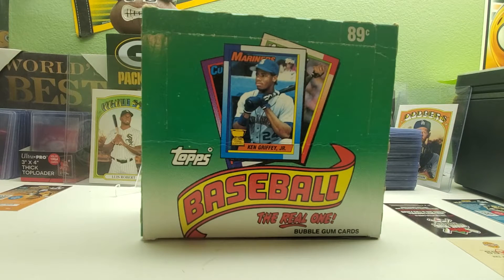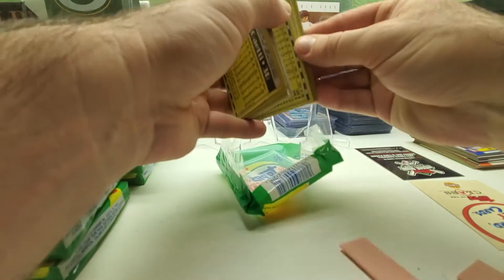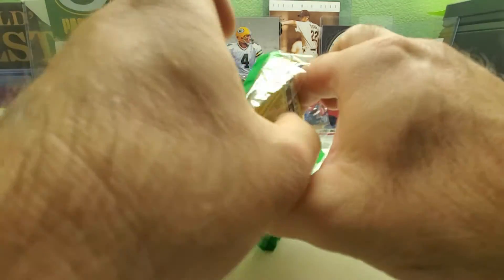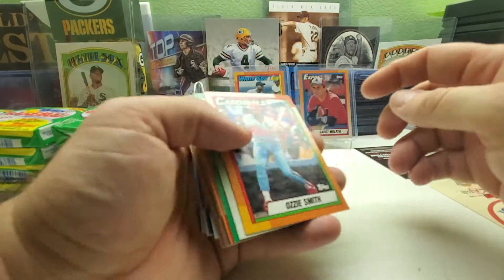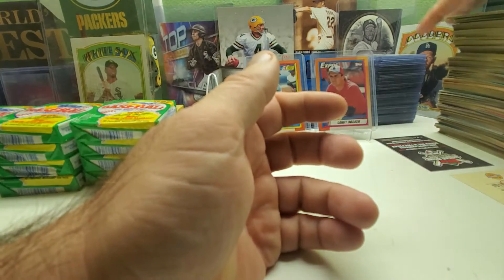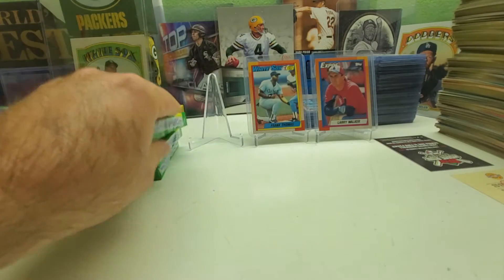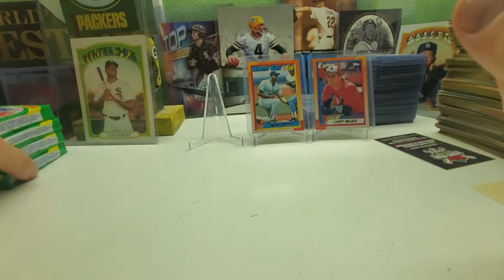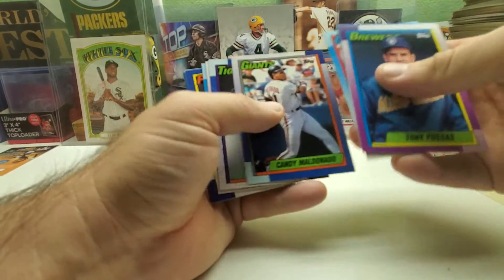10/17/21 WEEK 20 FRANK THOMAS NNOF HUNT 1990 TOPPS CELLO BOX